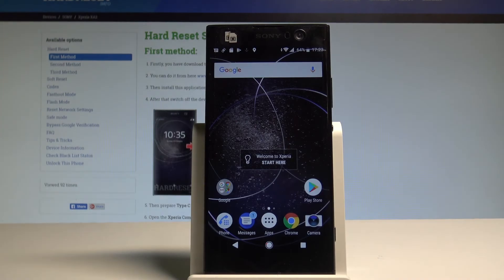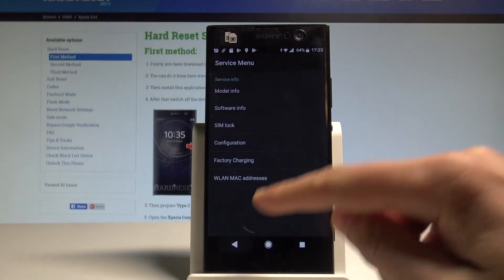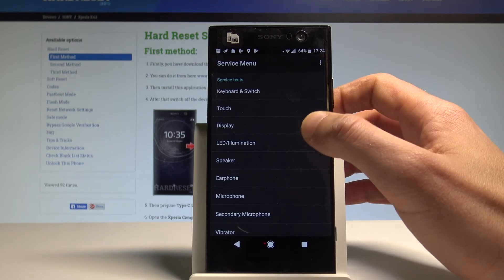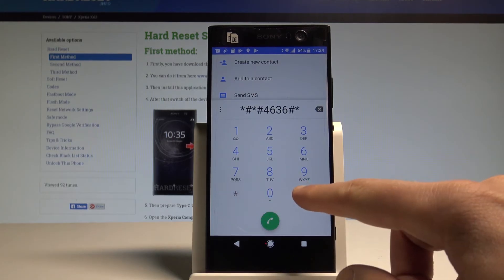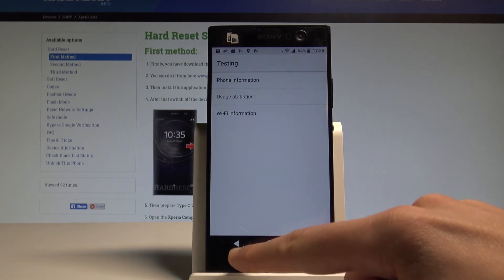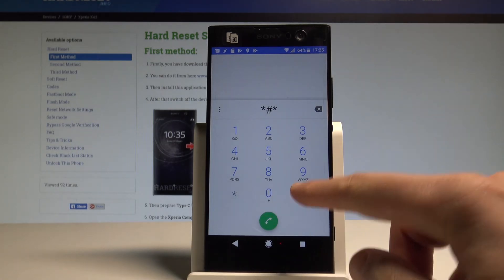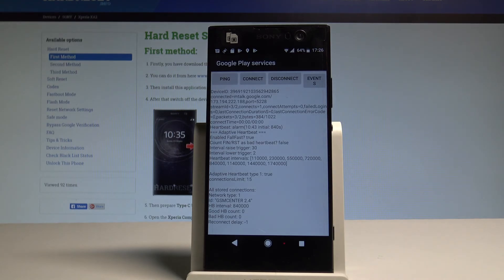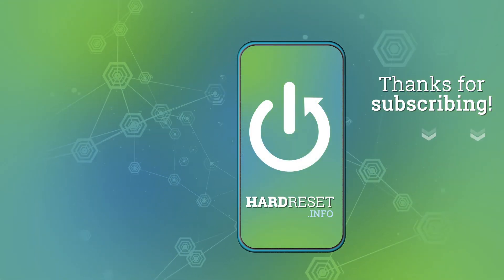Secret Codes SONY Xperia XA2 - Hidden Mode / Tricks & Tips |HardReset.Info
Use the secret codes in order to have access to hidden options. By using our tutorial you can open the Service Mode, Calendar Info, Android Testing Menu and a lot of more. Check out how to use advanced features for SONY Xperia XA2.

How to use secret codes in SONY Xperia XA2? How to get access to hidden mode in SONY Xperia XA2? How enter secret mode in SONY Xperia XA2? How to get access to advanced options in SONY Xperia XA2?